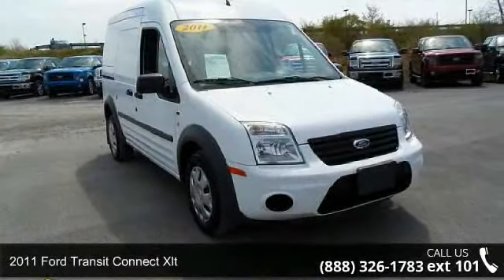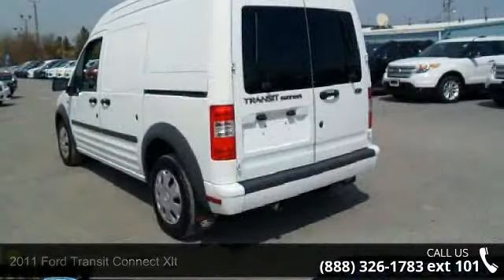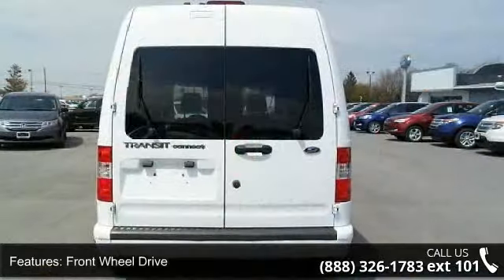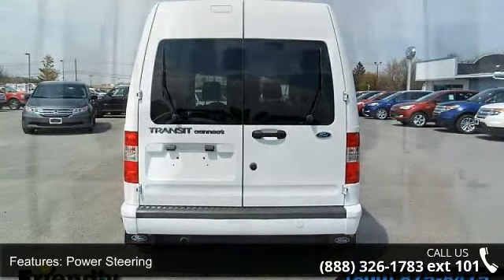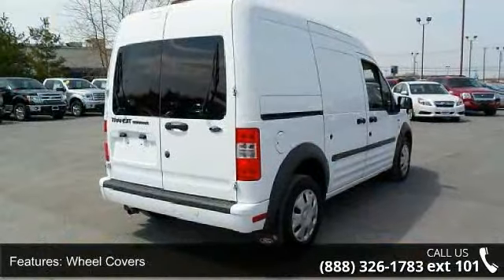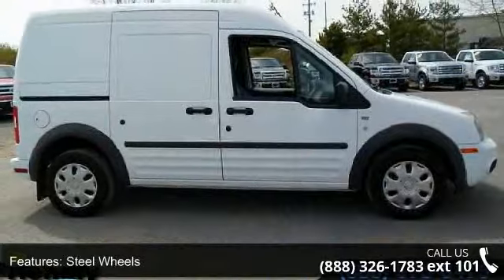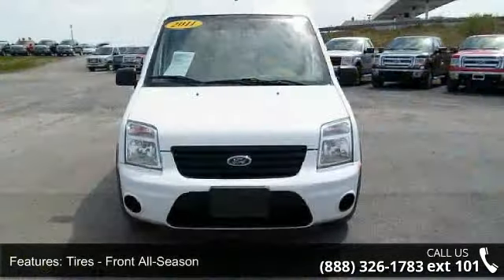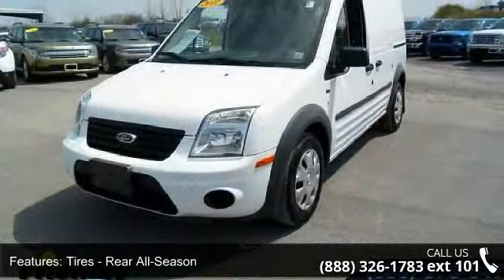2011 Ford Transit Connect XLT